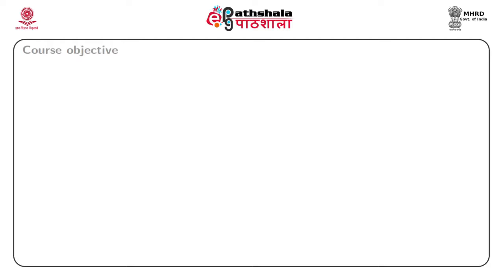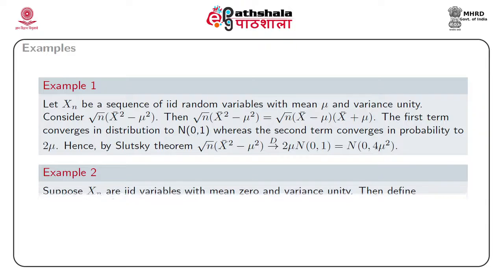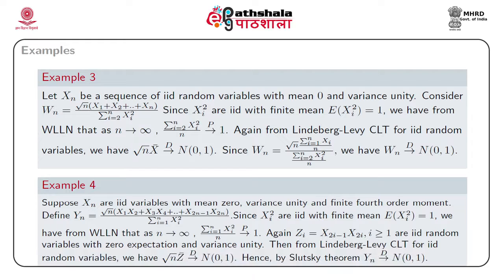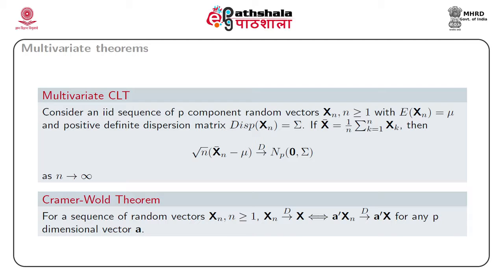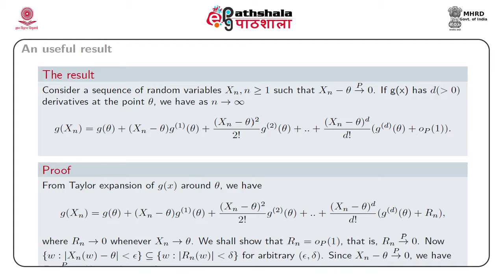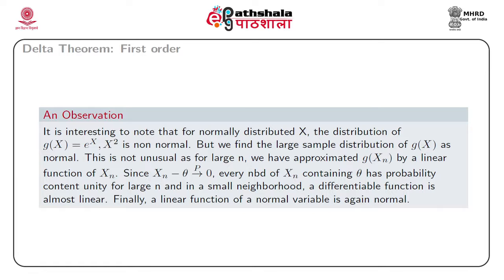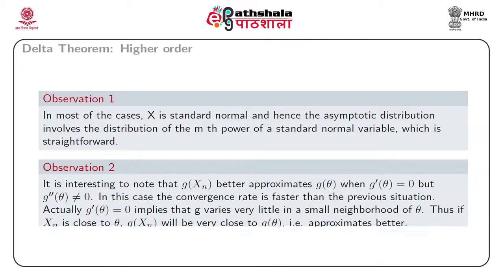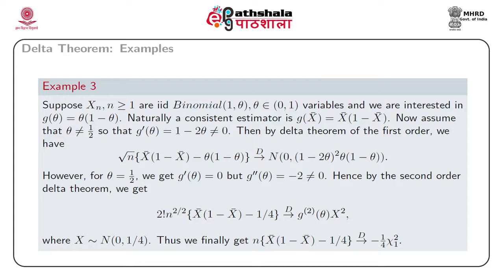M-33. Delta Theorems : first order